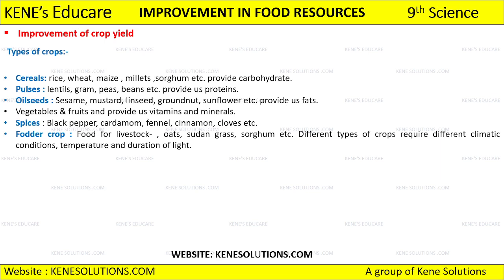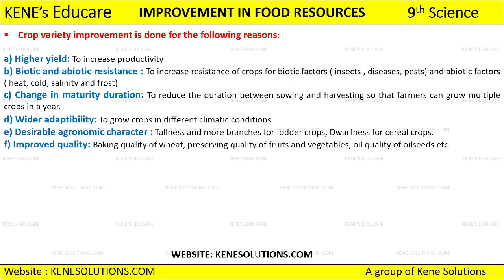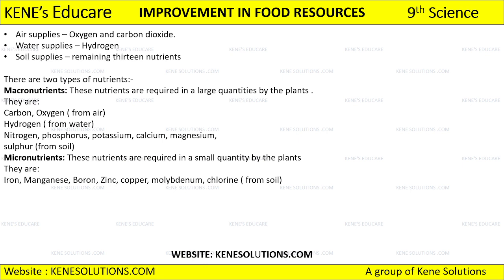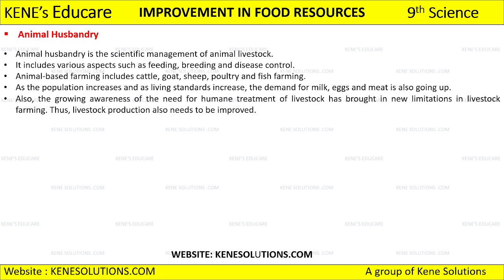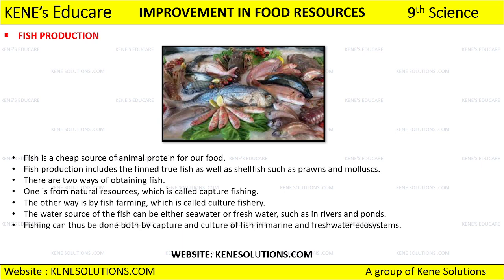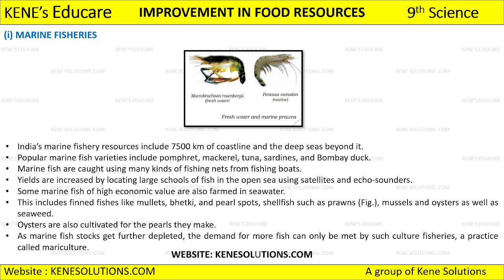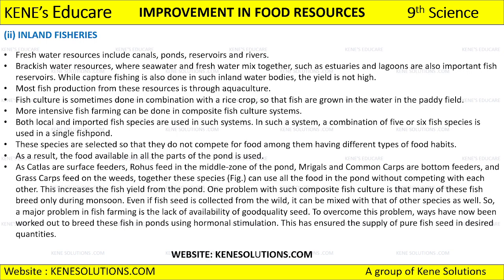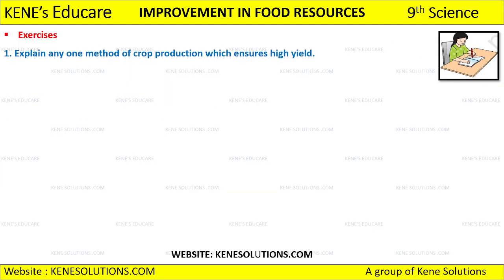Chapter 15 | Part 7 | Improvement In Food Resources | Science | Class 9 | CBSE Board (NCERT)